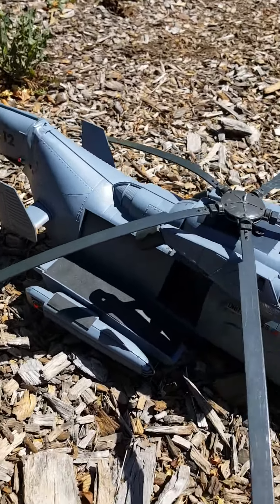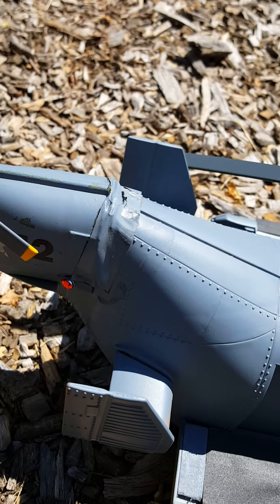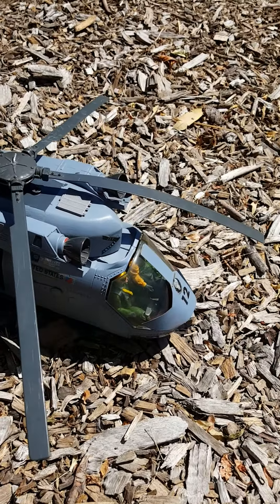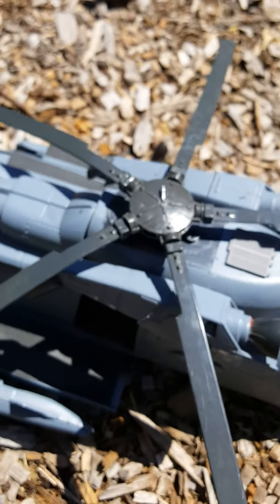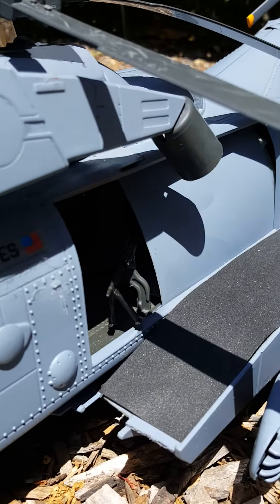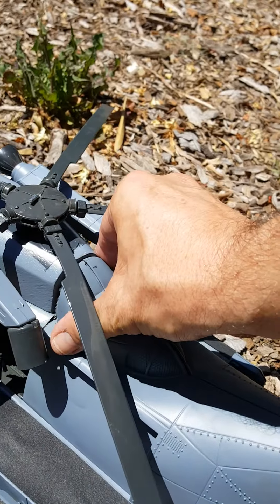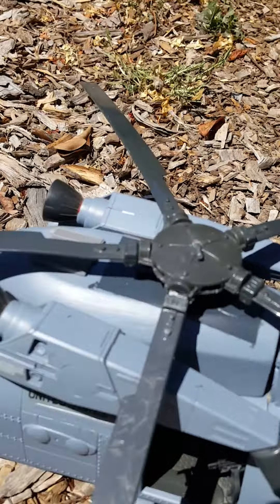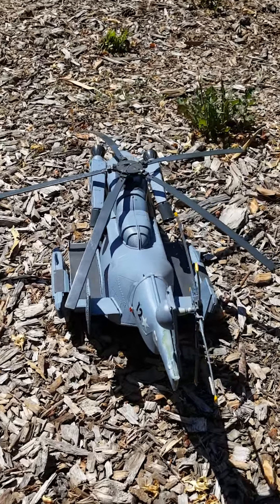1/18 Gi Joe Banshee custom helicopter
Scale models, customs, 1/18, 1/25, 1/48, 1/72, diecast, action figures, tutorials, how-to, GI JOE, Marauder, Joytoy, Vehicles, Hasbro, Bbi, Elite Force, 21st Century.